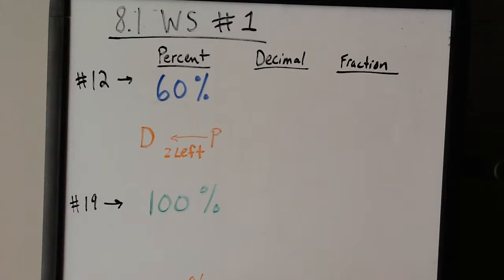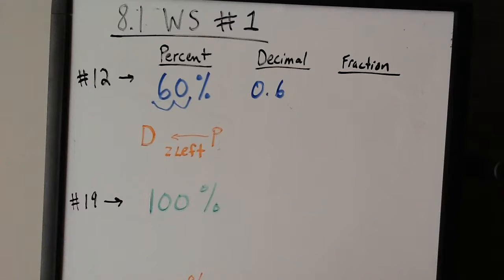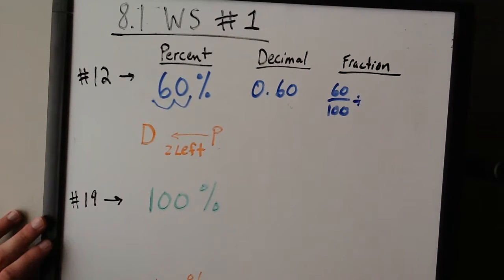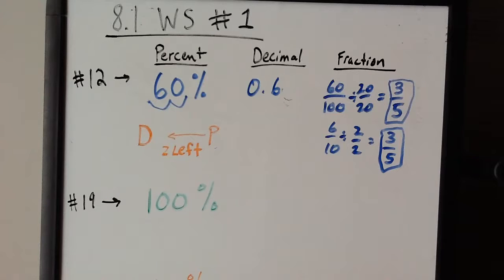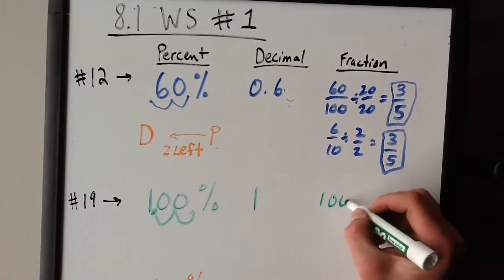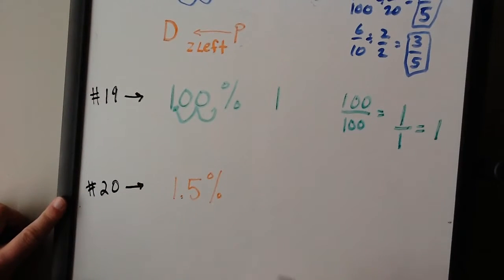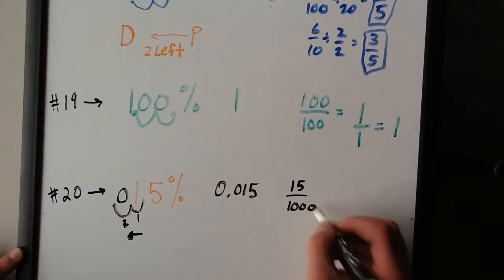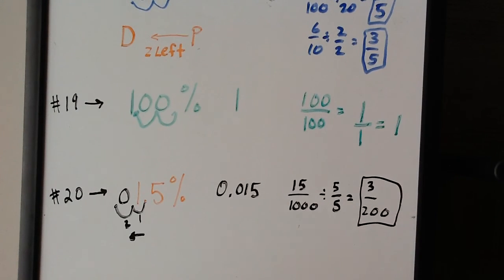Percent 2 - Part B (6th)